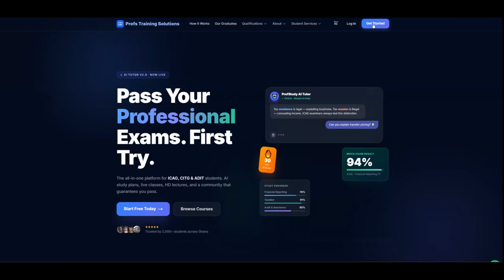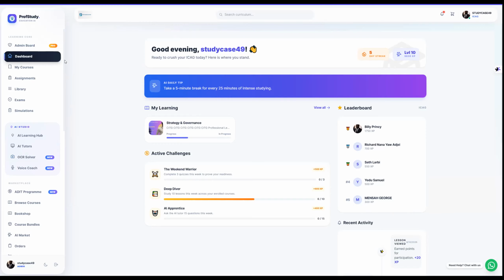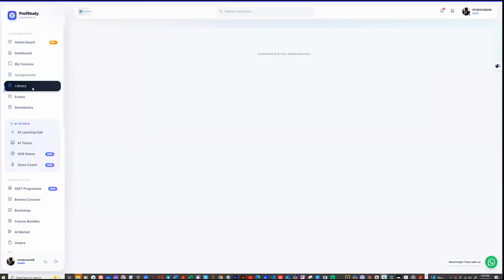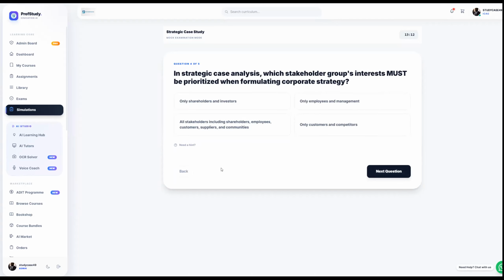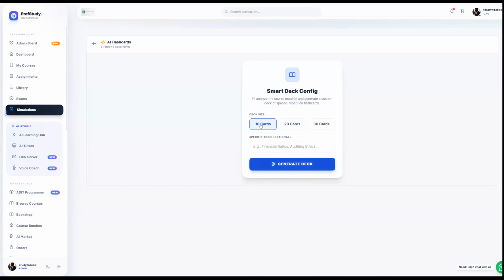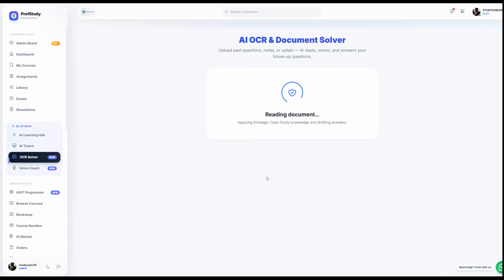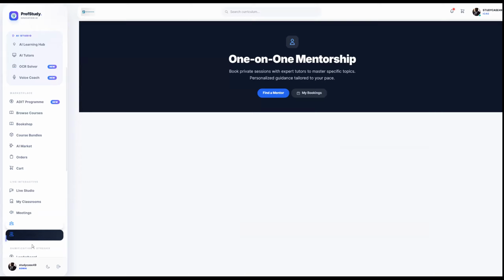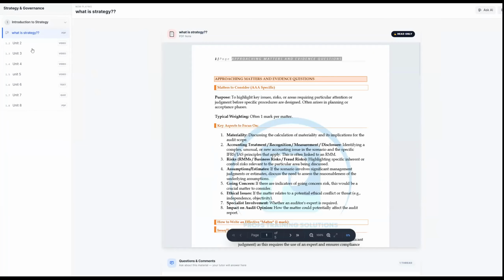How to access your class with profs training solutions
You could be the reason someone passes their exam.